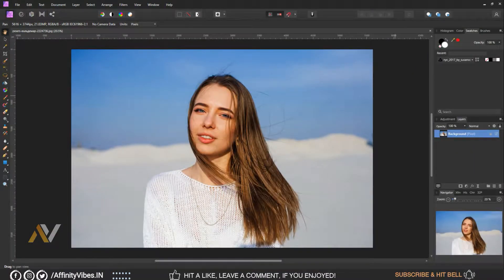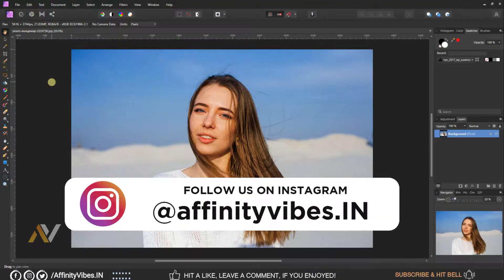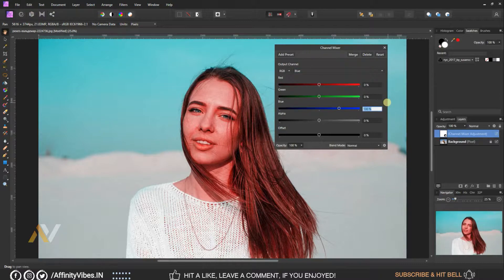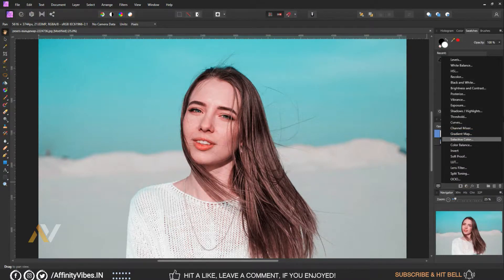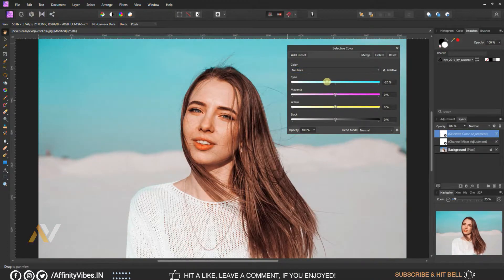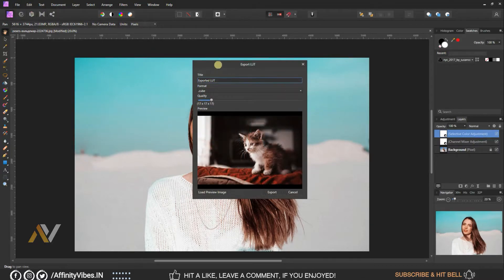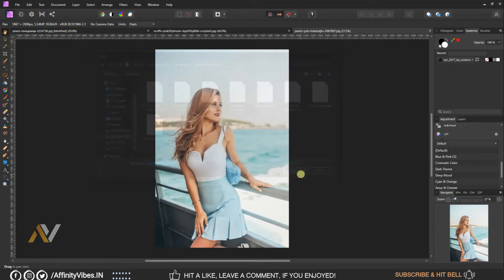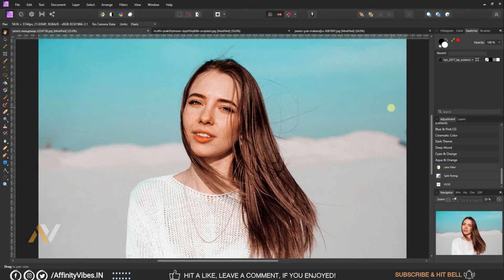Affinity Photo Tutorial | Aqua and Orange Color Grading Effect in Affinity Photo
Hey everyone,
I'm Dav and In this video, you’re going to know exactly how to make an Aqua and Orange Color Grading Effect in Affinity Photo. This is Affinity Photo Tutorial on Aqua and Orange Color Grading.